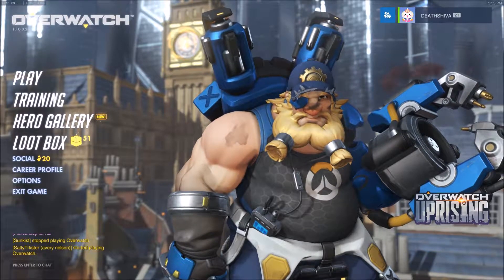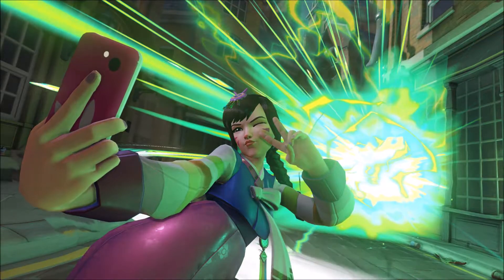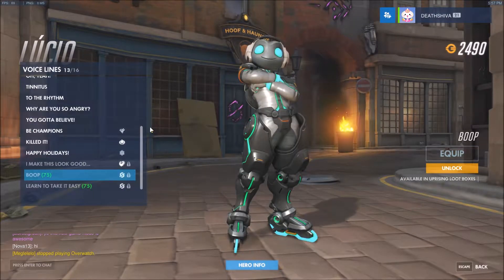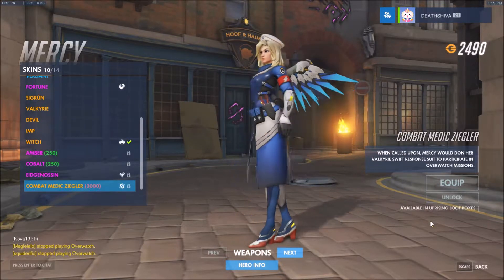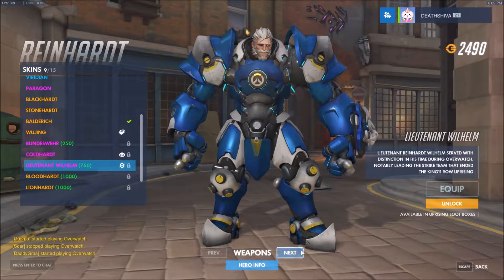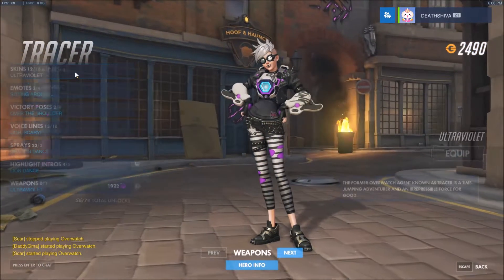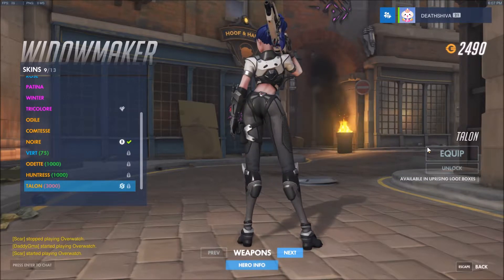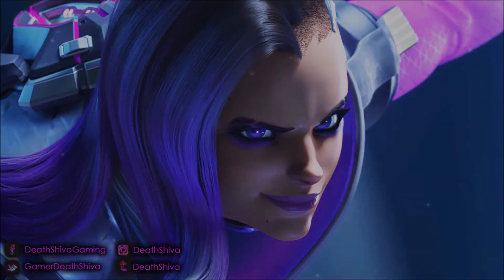OVERWATCH: UPRISING - All Skins & More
Please watch in 720p or 1080p and in theater or full-screen mode for best quality. Please turn off ad-blocker on YouTube, this helps YouTubers get paid so we can release quality and more frequent content for you.